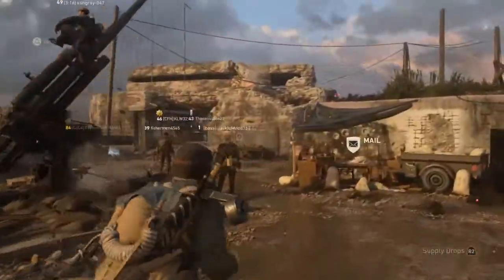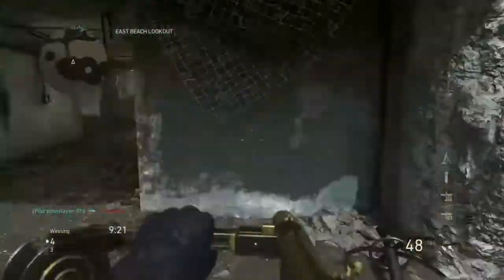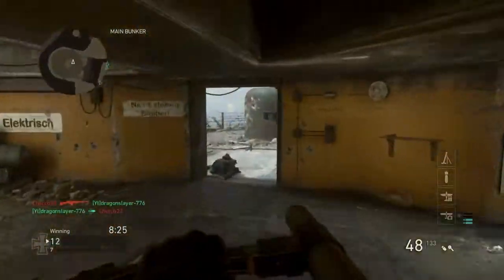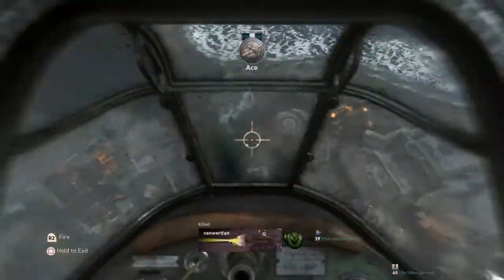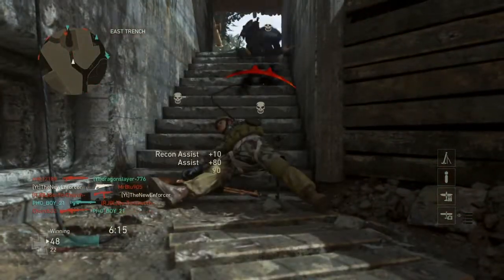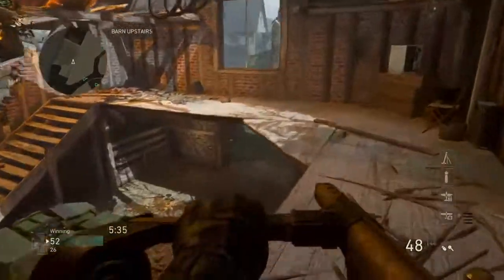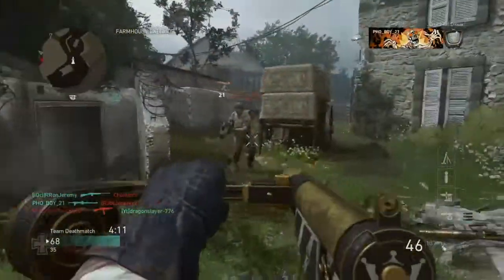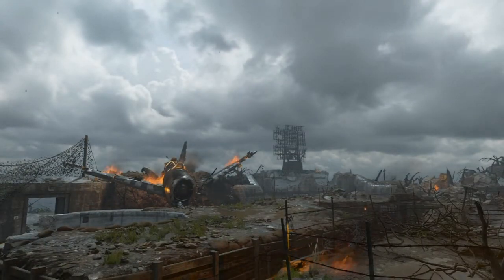Sten Royal Skull Variant Showcase! - (Call of Duty WW2)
In this video I showcase the Sten Royal Skull Variant that I recently got in Call of Duty WW2!